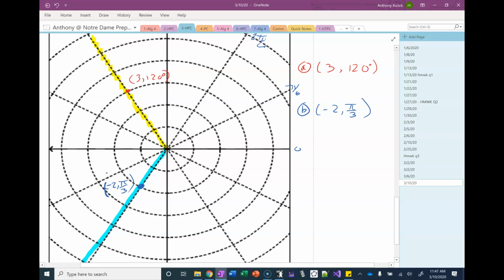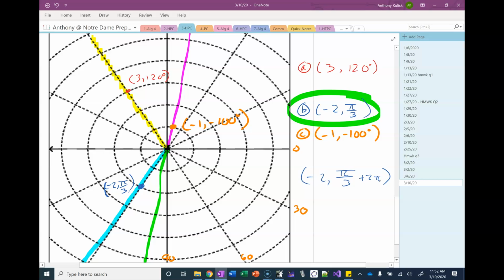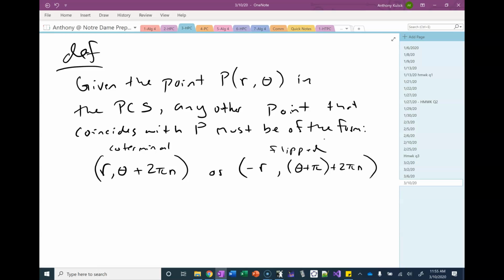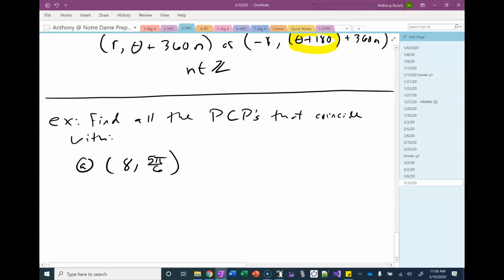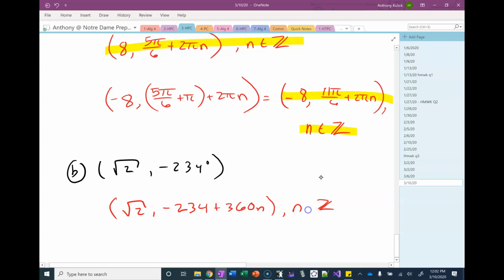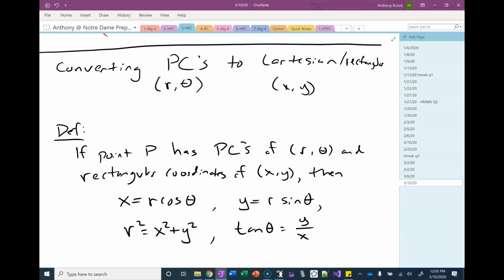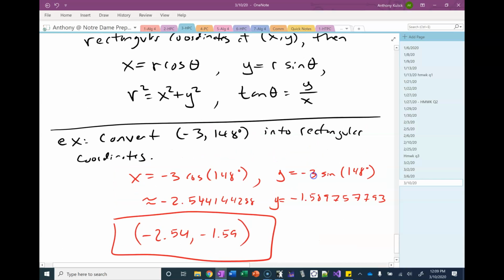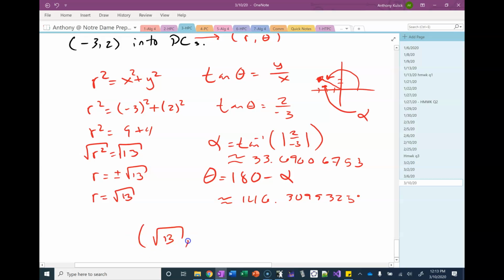3/10/20 3-HPC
defining and using polar coordinates